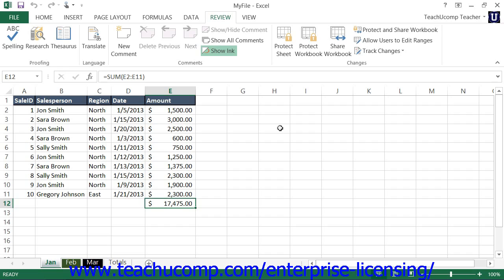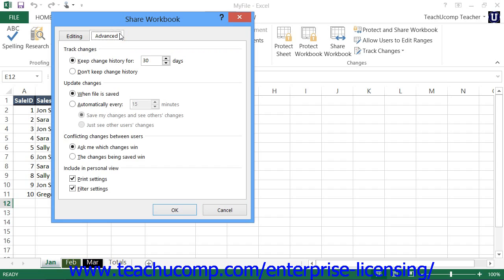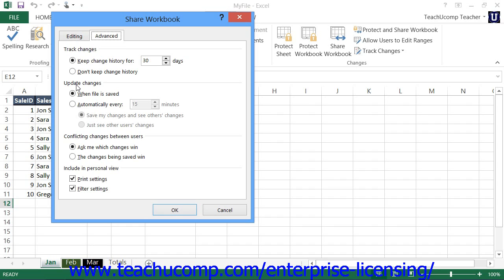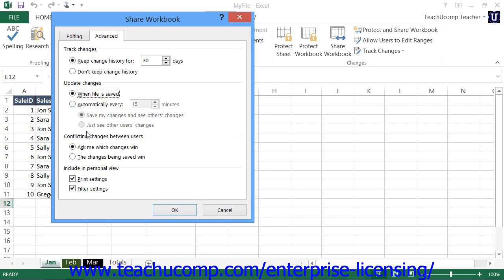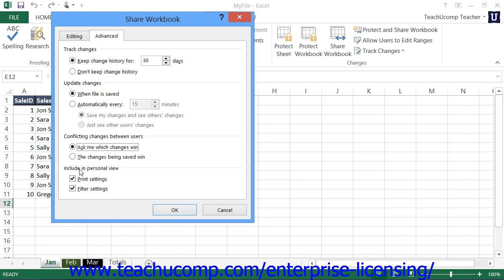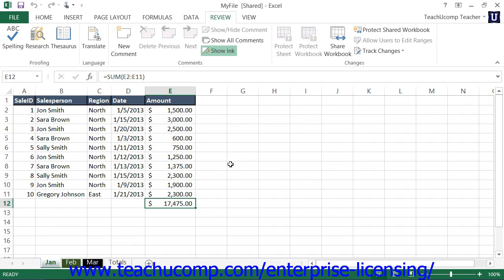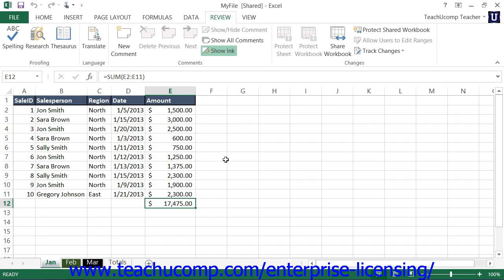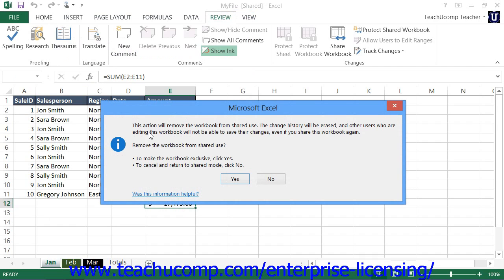Microsoft Office Excel Tutorial 2013 Sharing Workbooks 16.1 Employee Group Training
A clip from Mastering Microsoft Excel Made Easy: how to share workbooks. Get a FREE demo of our training for groups of 5 or more